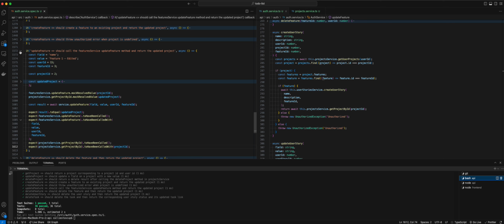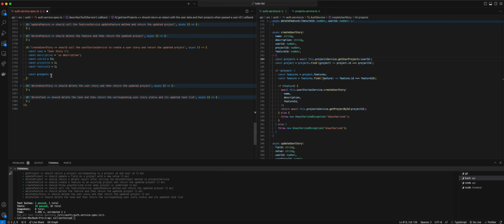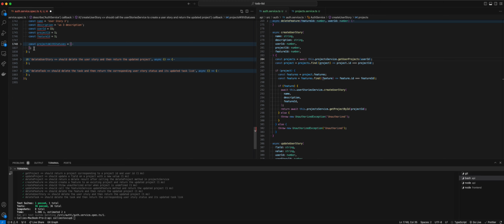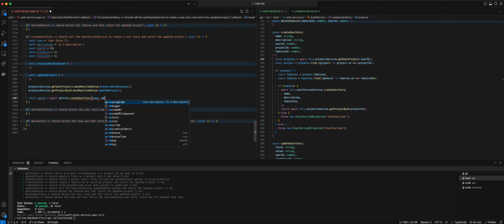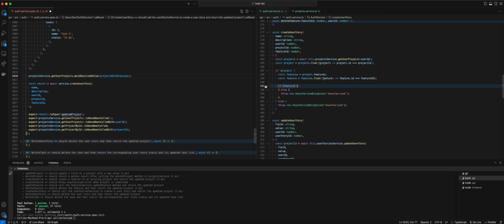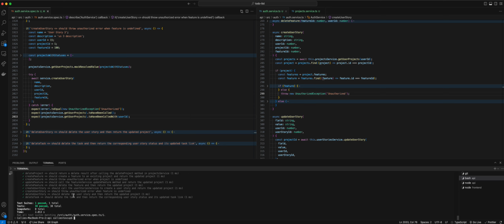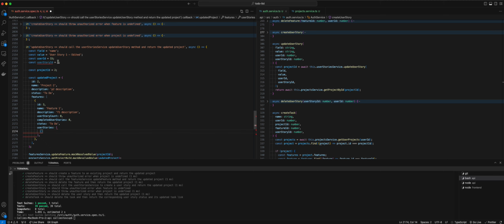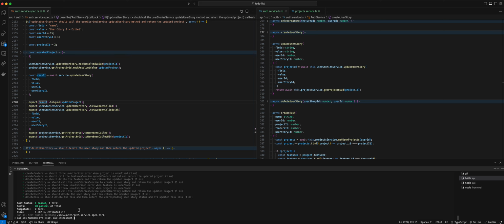Fullstack Portfolio Project: Automated Unit Testing (Part 25)